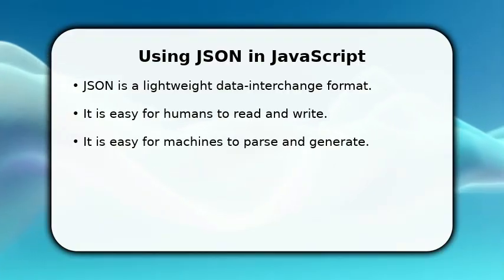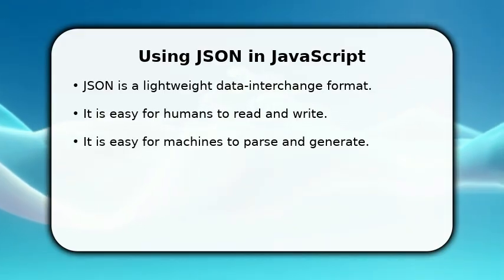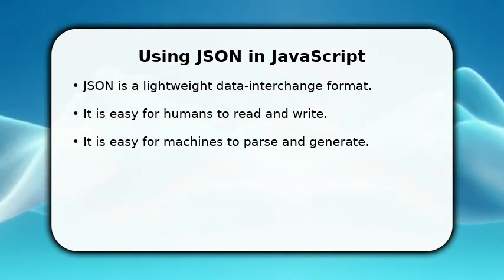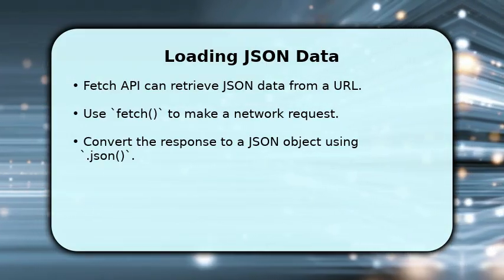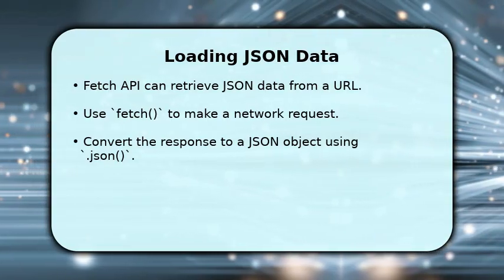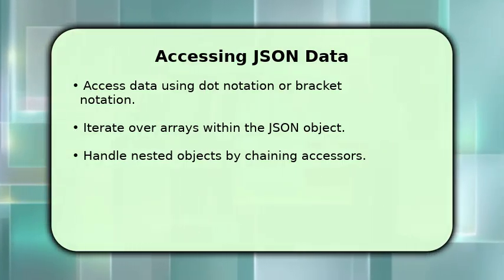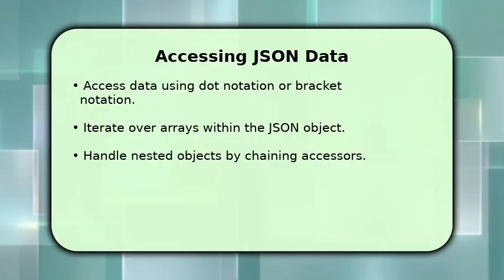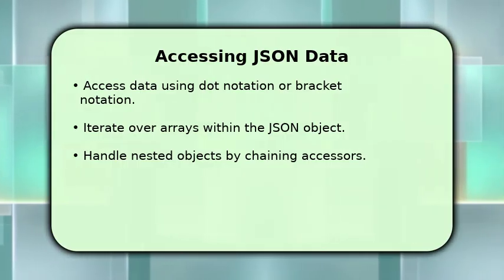How to Use JSON File in JavaScript - Step by Step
In this video, we will cover the basics of working with JSON files in JavaScript. We'll start from scratch and go through each step of reading and writing JSON data. You'll learn how to parse JSON strings, access and manipulate JSON objects, and even create your own JSON files. Whether you're a beginner or an experienced developer, this video is perfect for anyone looking to improve their understanding of JSON in JavaScript.